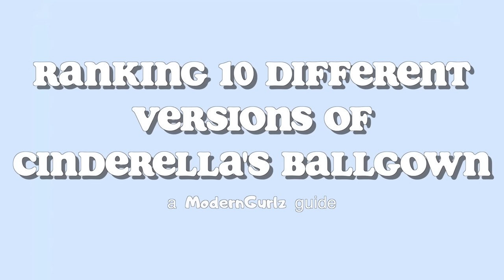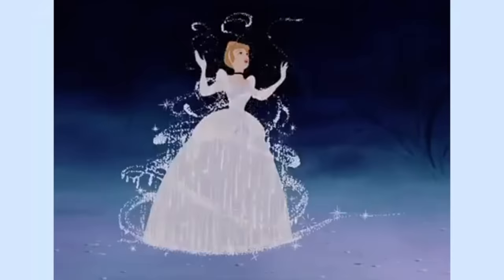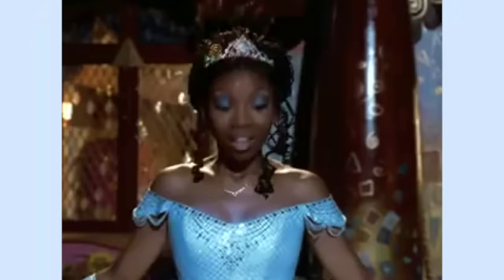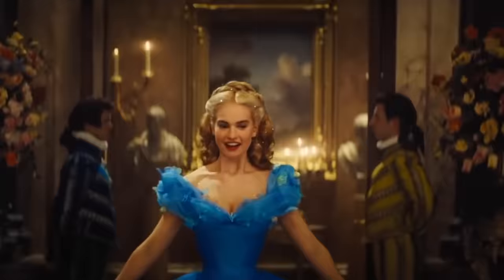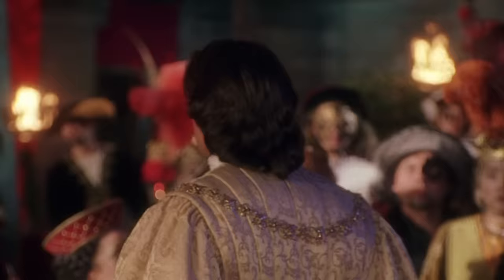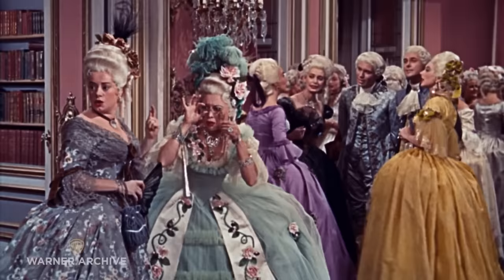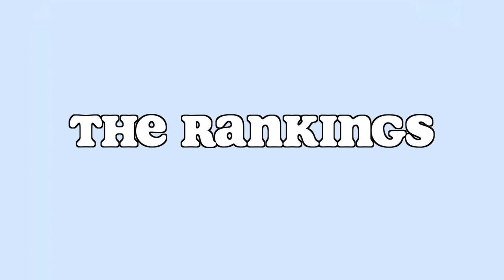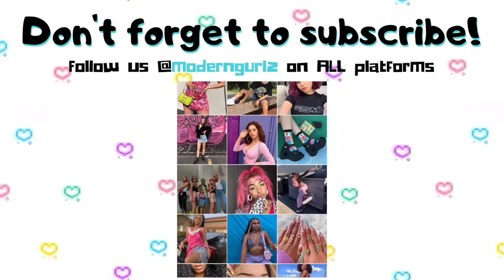ranking 10 different versions of cinderella's ballgown 💎💫🧚🏻‍♀️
my longest video essay so far! it was a lot of fun but also really time consuming, so i hope you like it!